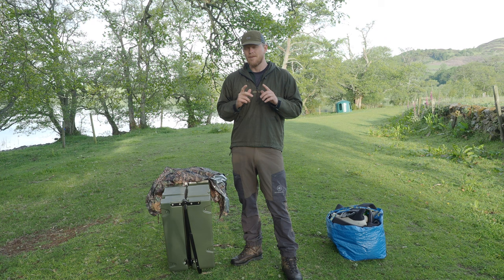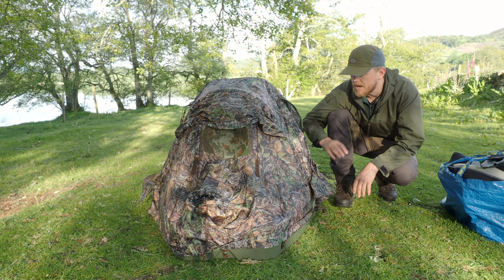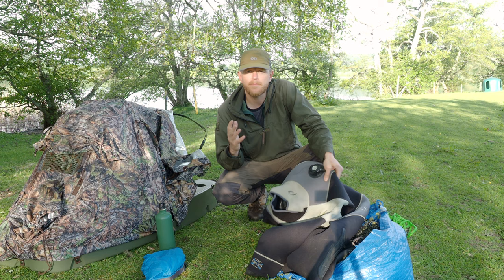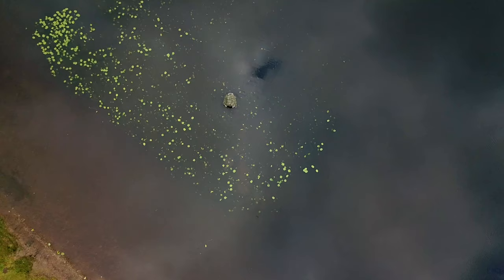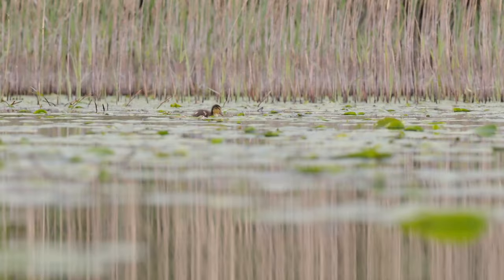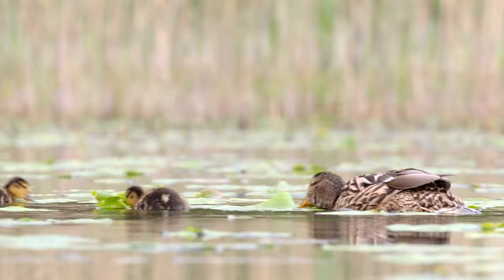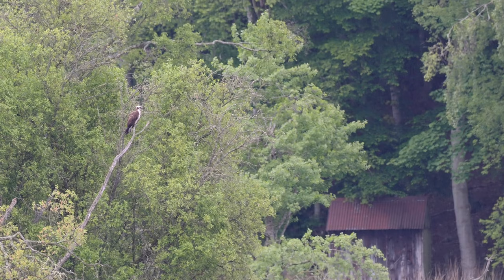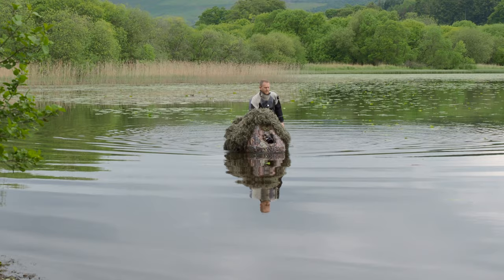Bird Photography with the Tragopan Floating Hide | What an Experience!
Use the Tragopan floating hide to get close to waterbirds. In this video, Espen shows the setup of the floating hide and takes it out on a Scottish Loch for bird photography with the ghille blanket over for extra camouflage.

0:00 - Intro
0:35 - Floating Hide Setup
4:03 - Using the Floating Hide